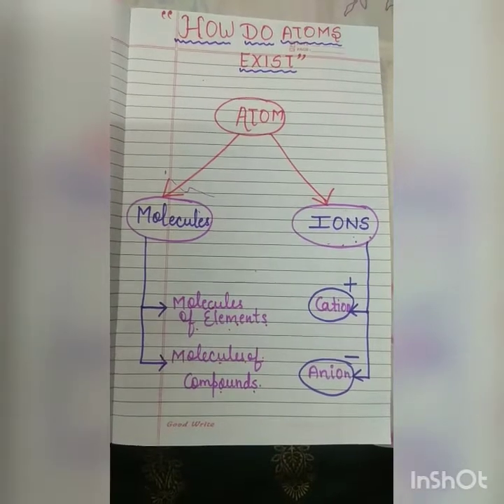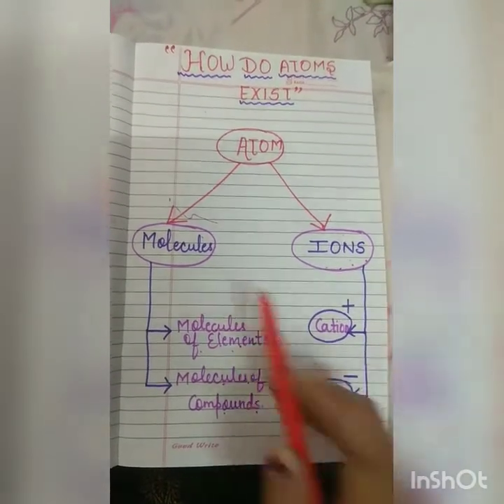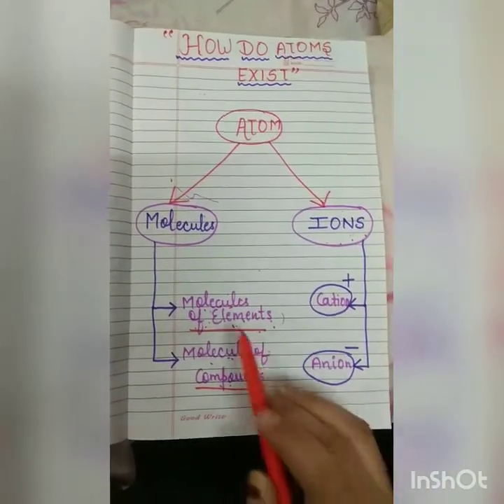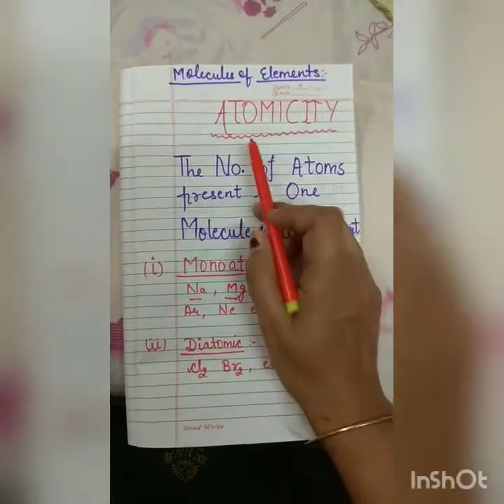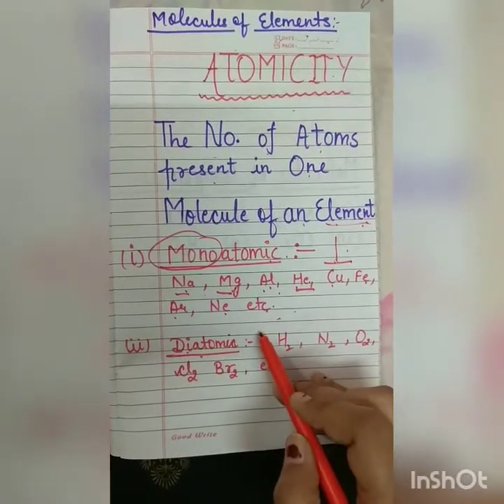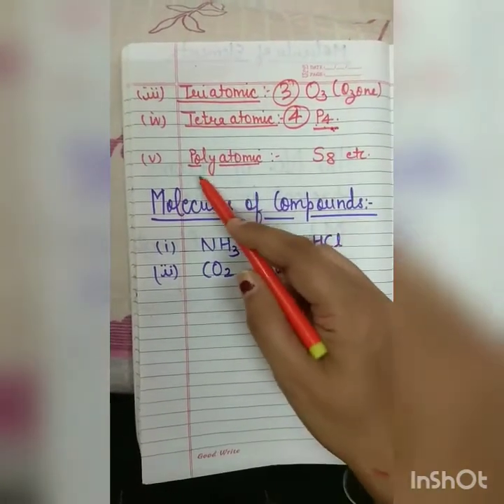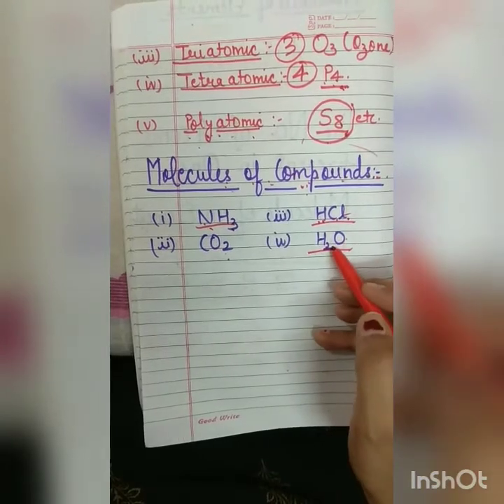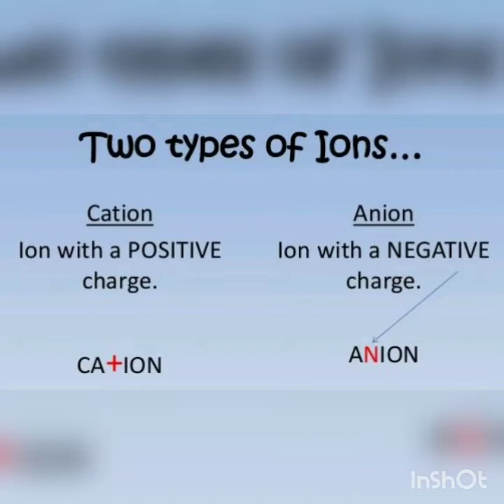Class-9, Chapter-3(part-33)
REVISION-6